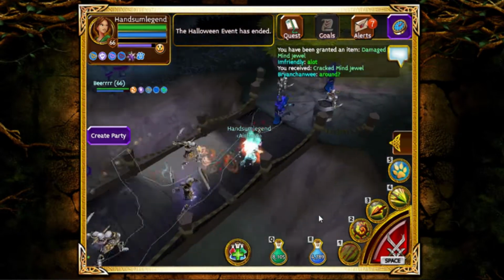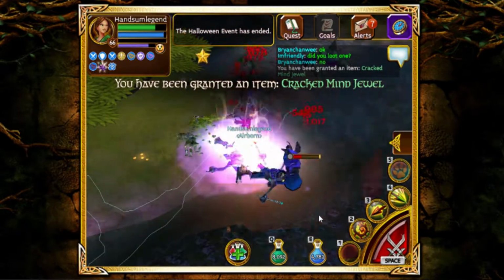What is the best weapon for Jewel Farming 2017?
Please note this is not  a Jewel Farming Guide

Add me in-game: Handsumlegend, Genemorph, Exconartists

Or Join my guild If you are above level 41 called "Handsum"